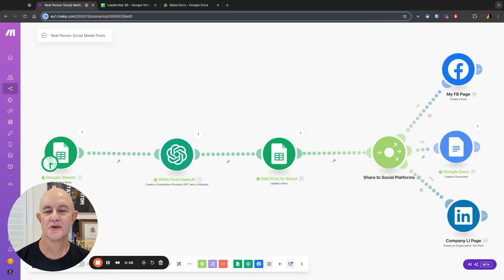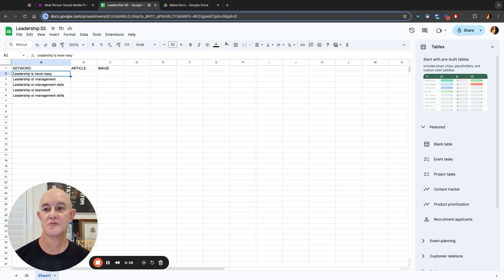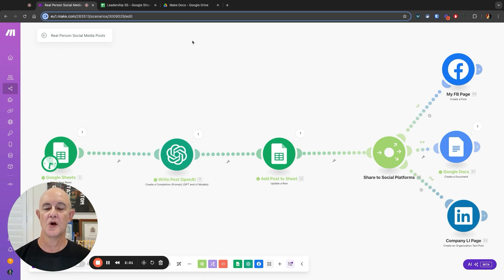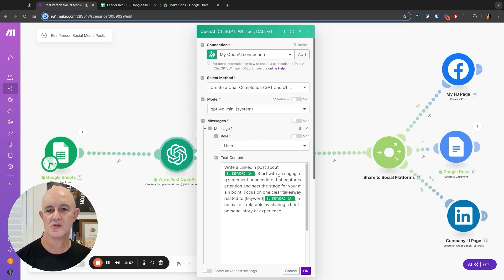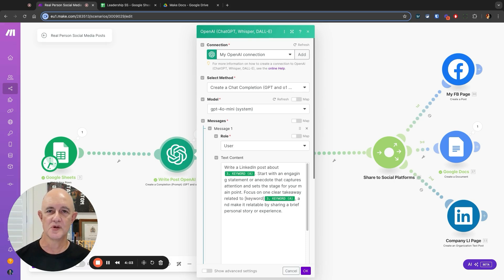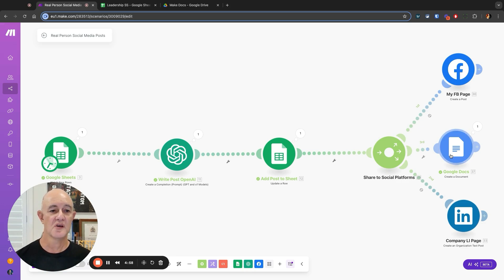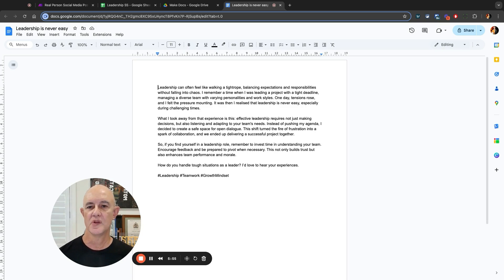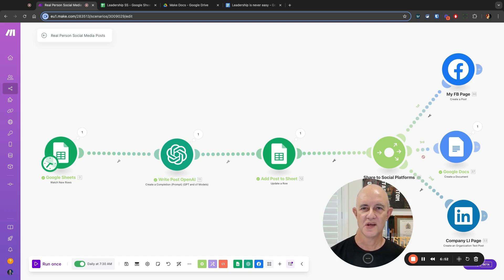Building An AI Agent that Writes LinkedIn Posts Like a Human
Discover how I created an AI agent using Make.com that writes posts with human-like precision! Explore the fascinating process behind building an AI tool with OpenAI designed to craft engaging, relatable, and natural content seamlessly. Perfect for marketers, writers, and tech enthusiasts looking to harness AI for better communication.

Host: Brad Hauck ( Mr Web Marketing)
Company: Rank Up Australia

BIO:
Brad Hauck is a dynamic speaker and seasoned leader with a unique background in both firefighting and digital marketing, making him an authority on navigating rapid change with clarity and confidence. For over 20 years, Brad has served as a volunteer firefighter in Australia, responding to life-threatening bushfires and mastering the art of calm leadership under pressure. Brad’s frontline experiences have taught him the power of decisive action, resilience, and adaptability in the face of uncertainty.

In parallel, Brad has built a successful career as a digital marketing expert since 1996, specializing in "Search Everywhere Optimisation" (SEO) and helping businesses thrive in the fast-paced, ever-changing online world. His ability to bridge these two vastly different arenas gives him a rare perspective on managing chaos, leading teams, and turning challenges into opportunities.

As an accomplished author of books including 'Run Towards the Flames' and 'Micro Course Profits,' Brad empowers leaders, entrepreneurs, and organisations with actionable insights to embrace change, build resilience, and succeed in high-pressure environments. His presentations captivate audiences with engaging stories, practical strategies, and a wealth of experience, leaving them inspired and equipped to lead through uncertainty.

Whether you're looking to motivate your team, enhance your leadership skills, or learn how to thrive in times of rapid change, Brad Hauck delivers with passion, authenticity, and a proven track record of success. Book Brad for your next conference or event, and experience a speaker who brings inspiration and real-world wisdom to every stage.